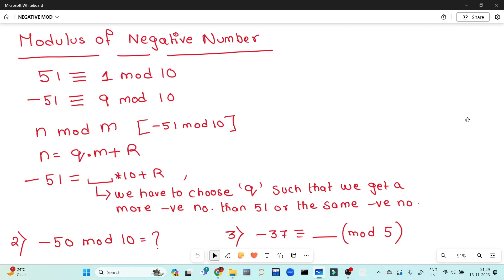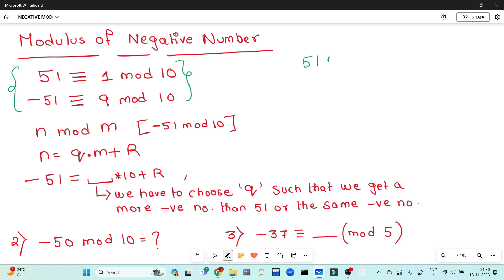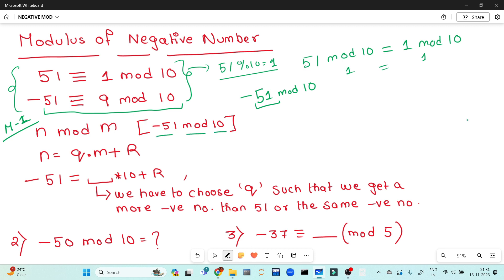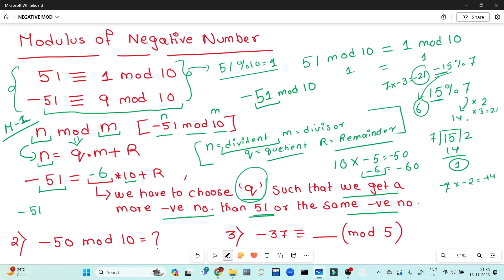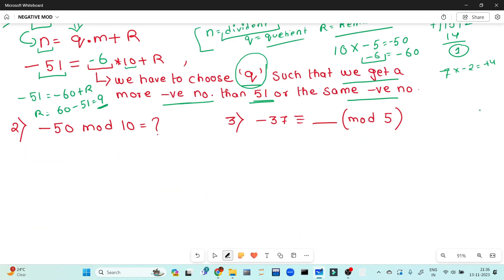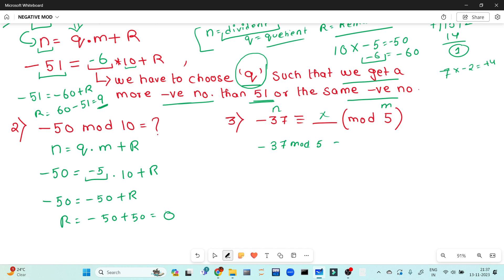PART 2 | MODULUS OF NEGATIVE NUMBER IN NUMBER THEORY (BANGLA)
IF YOU ARE BEGINNER THEN THIS VIDEO WILL HELP YOU A LOT TO GRAB THE IN DEPTH CONCEPTS OF THIS TOPIC
OUR GOAL IS TO SPREAD COMPUTER SCIENCE EDUCATION
GOOGLE MAP LOCATION OF OUR COCHINE CENTER :-